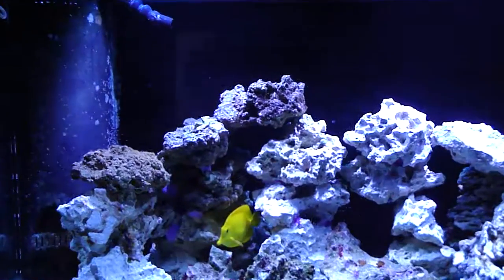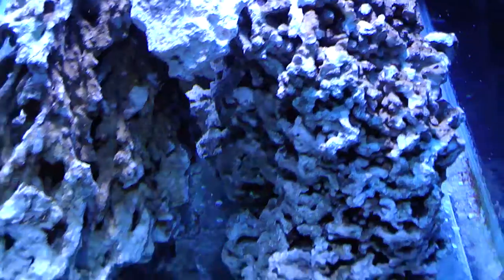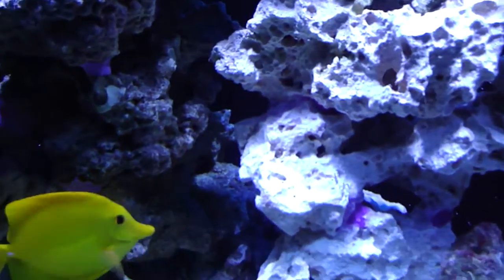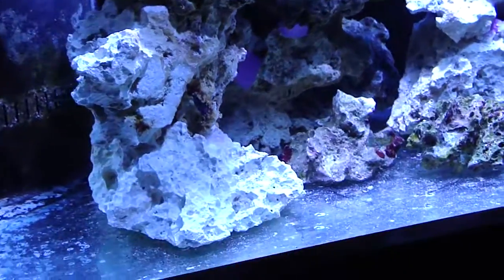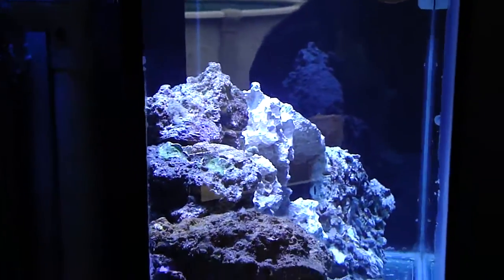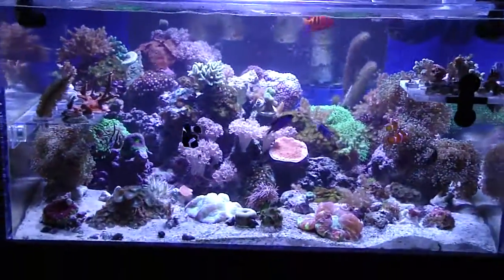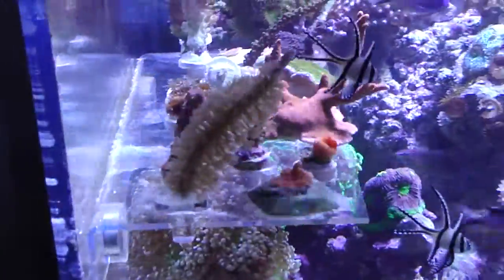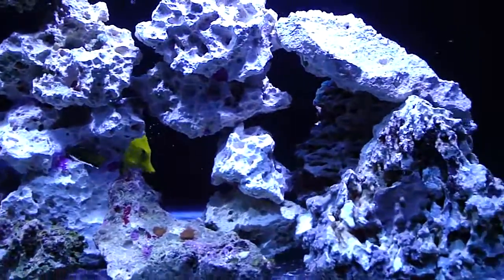90 gallon tank rock in place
got the rock setup in the new 90 gallon...